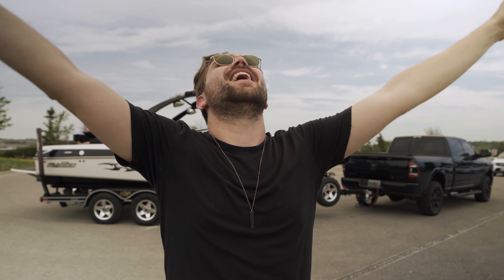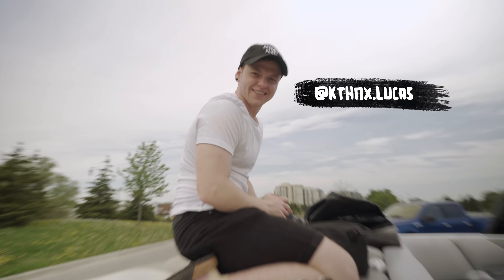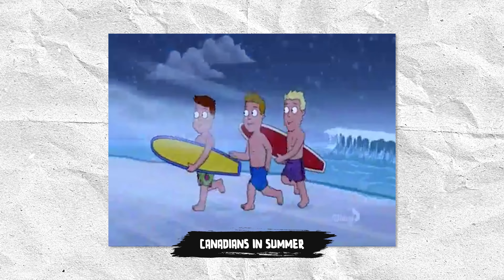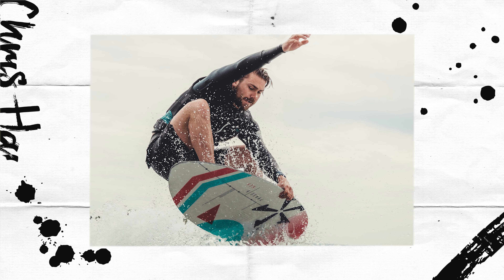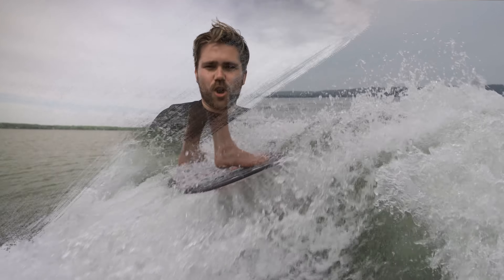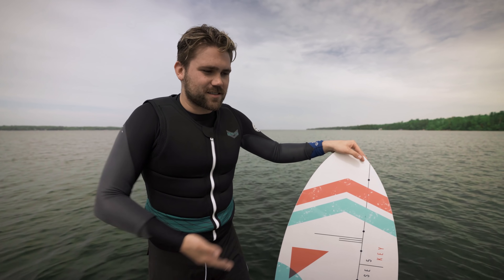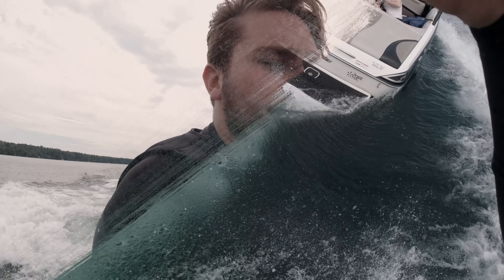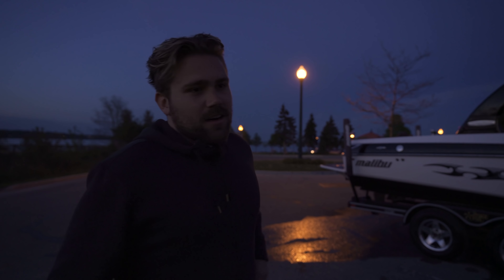SPORTS PHOTOGRAPHY [Gear, Camera Settings]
This video is an intro to Sports Photography. We will be covering everything you need to start shooting action sports like gear, settings, memory cards and more!

GEAR TALKED ABOUT IN THIS VIDEO:
⚡︎SONY TOUGH CARDS
⚡︎DJI OSMO ACTION